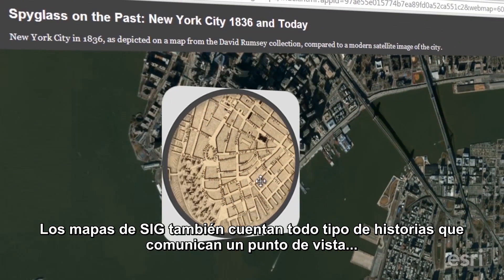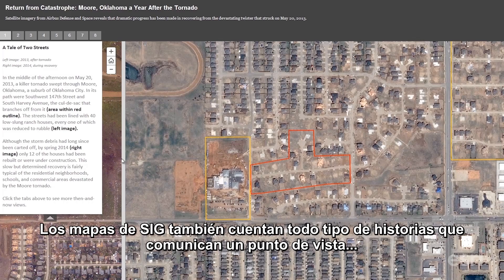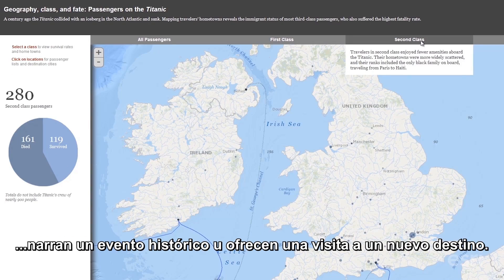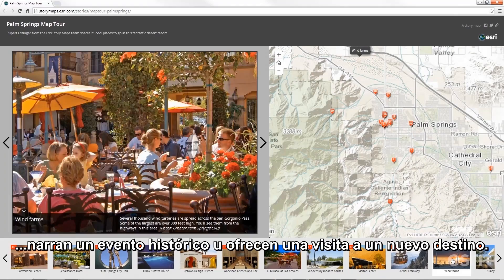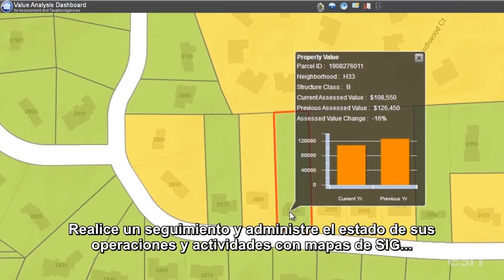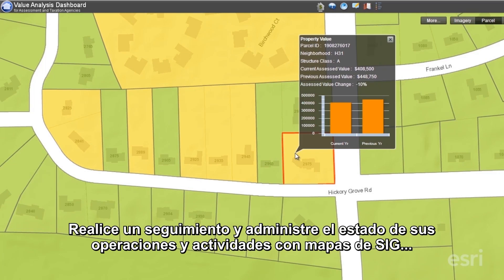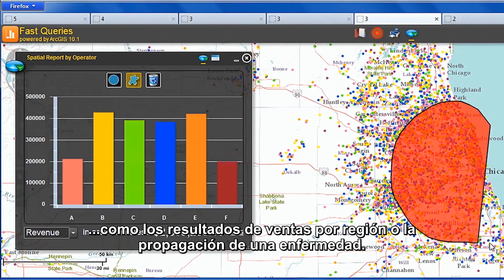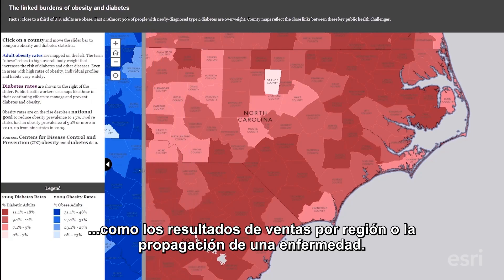El poder de los Mapas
Los Mapas GIS proporcionan una visión interactiva de la información geográfica que permite dar respuesta a cuestiones concretas, y presentar un resultado de dichas respuestas. Los mapas proporcionan al usuario las herramientas necesarias para interactuar con la información geográfica.